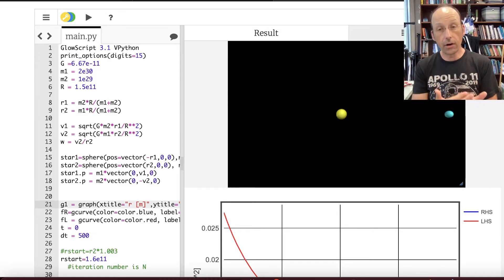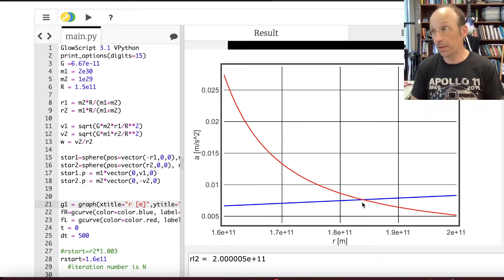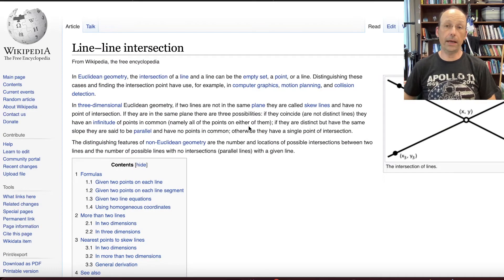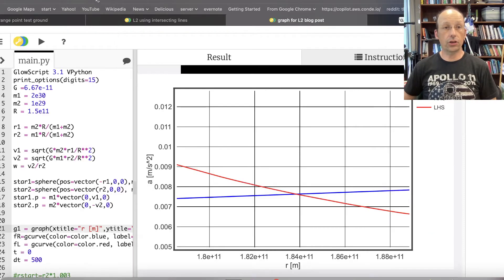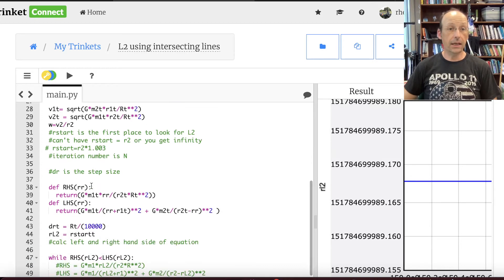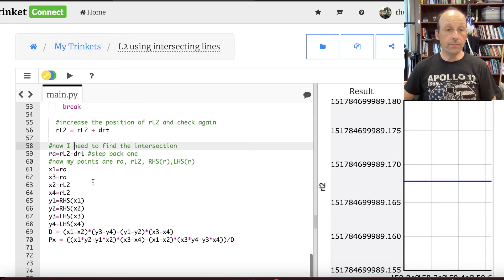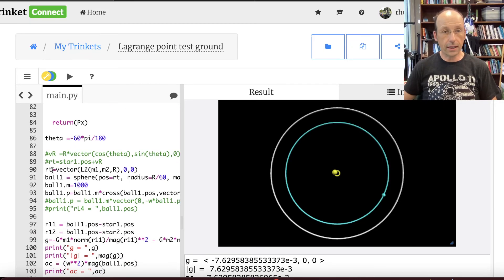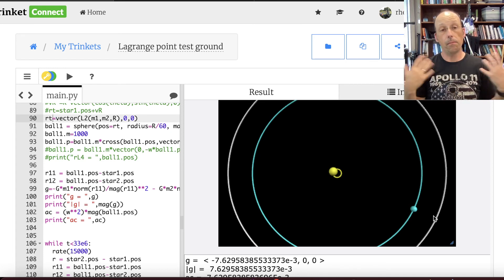Improved Method to Find Lagrange Points (L2)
updated my L2 calculation